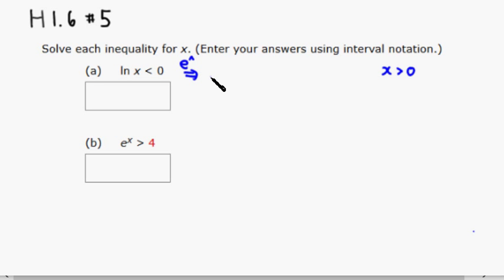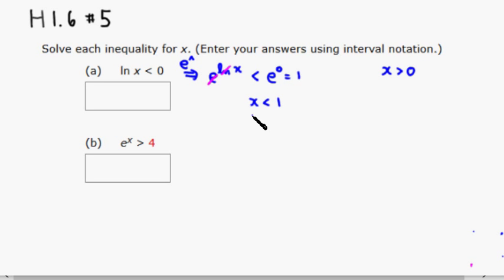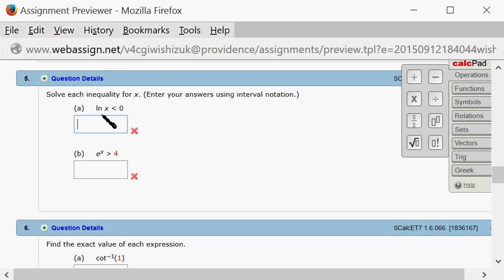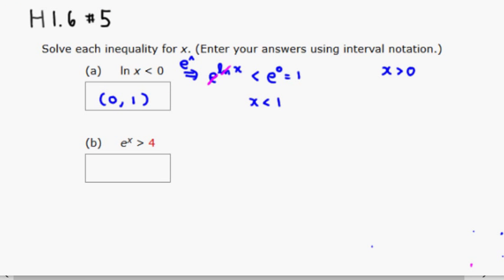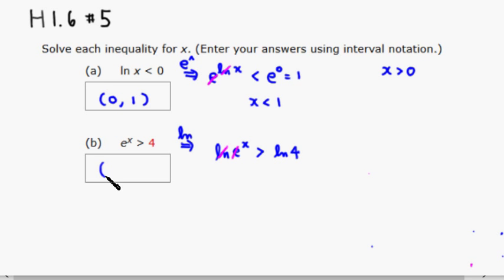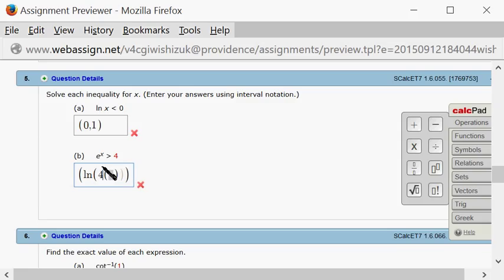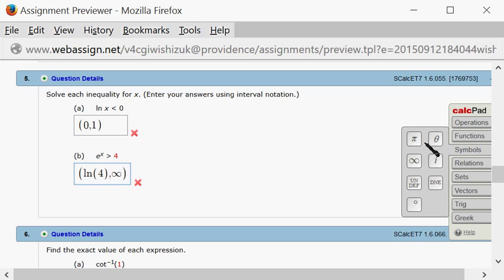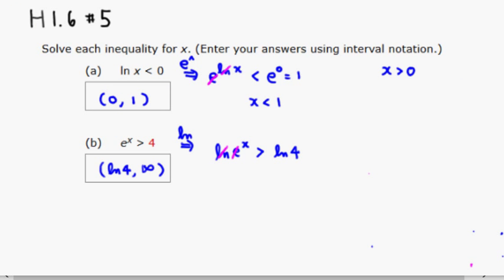MTH 131 H1.6 #5 (Fall 2015)